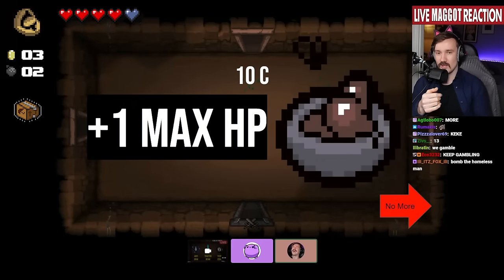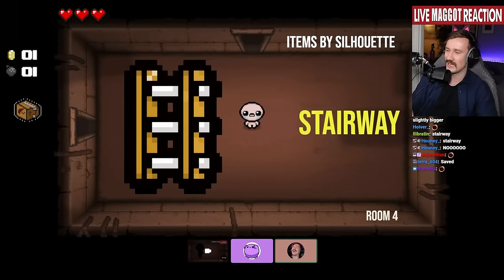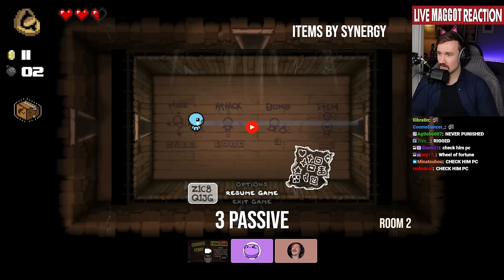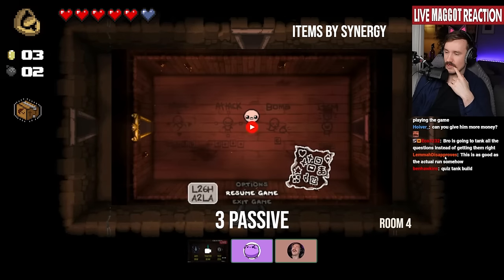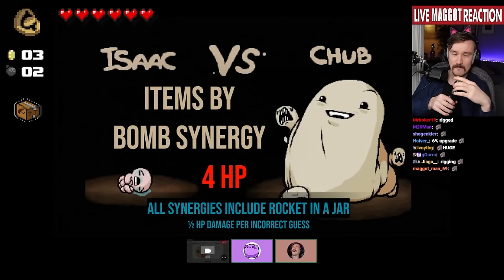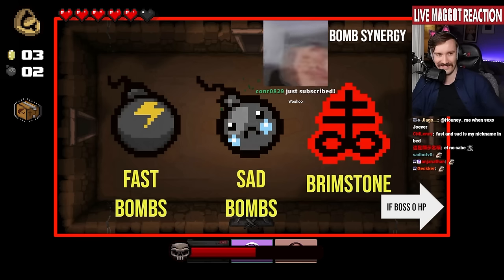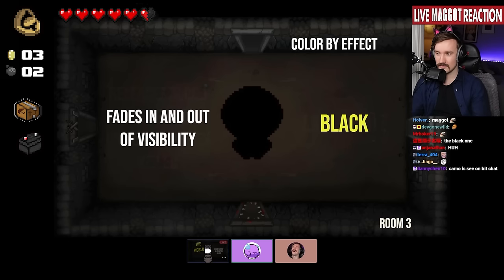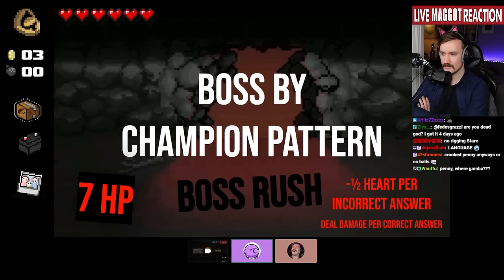Rigging an Isaac Quiz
Thanks @AnotherMattPlayingIsaac for having me!

EDITED BY @takarin64